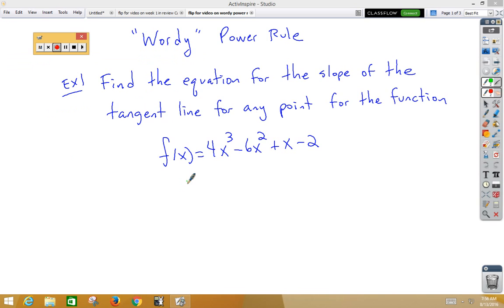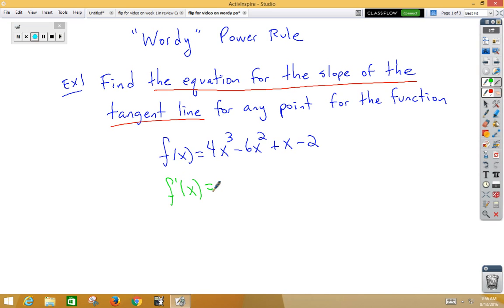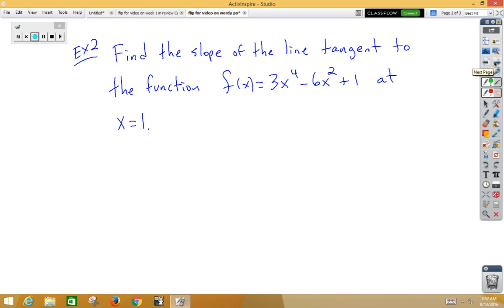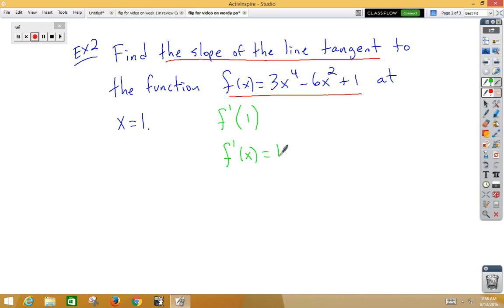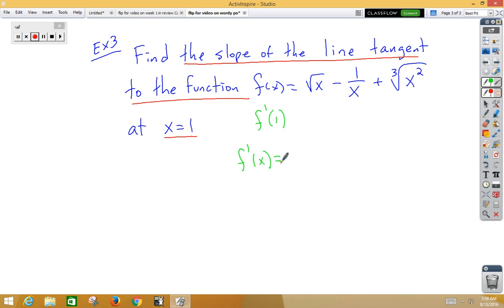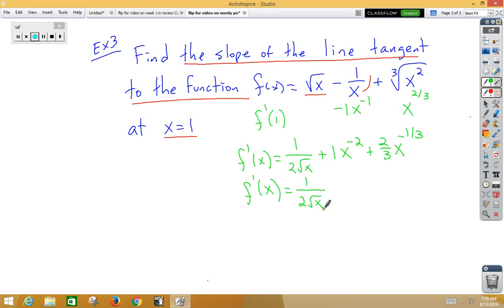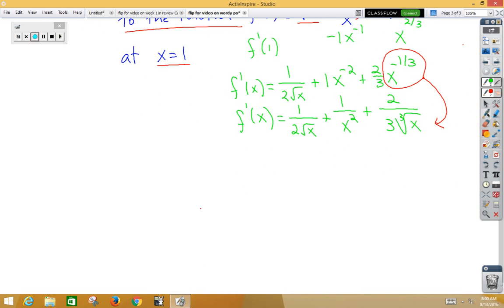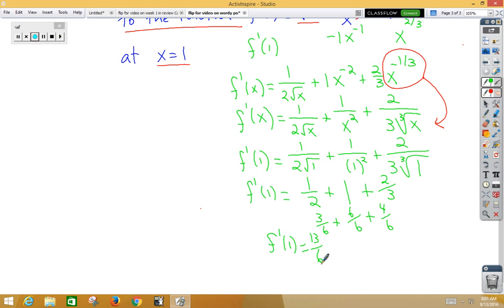wordy power rule examples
Find the slope of the line tangent to